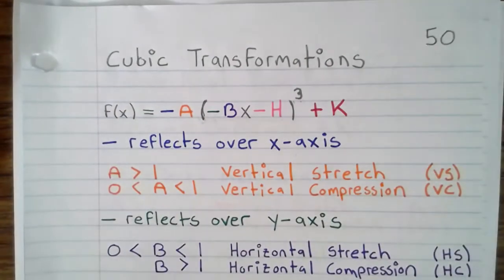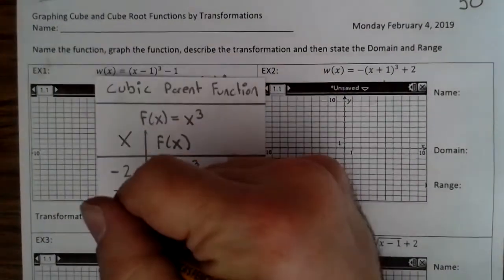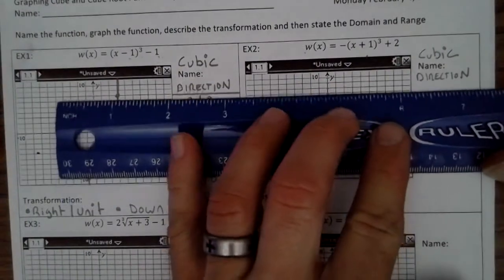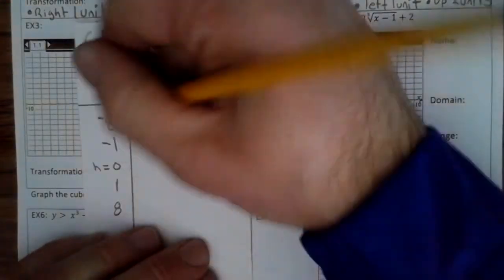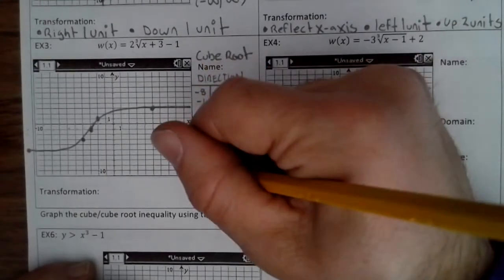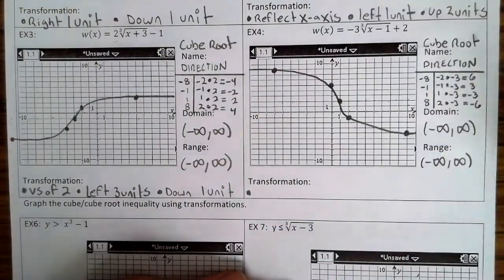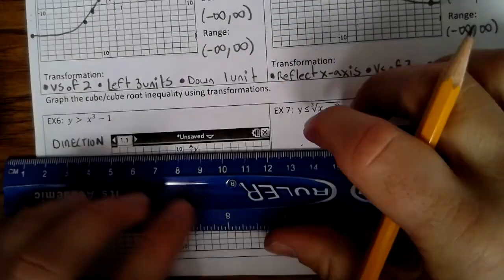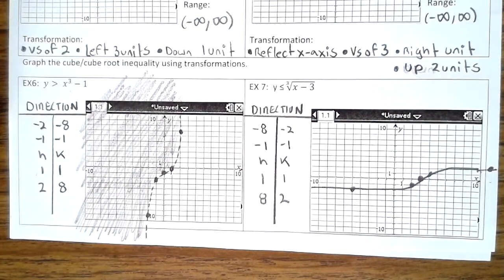2 4 19 Monday Cube and Cube Root Transformations